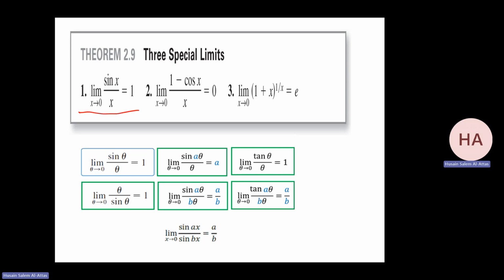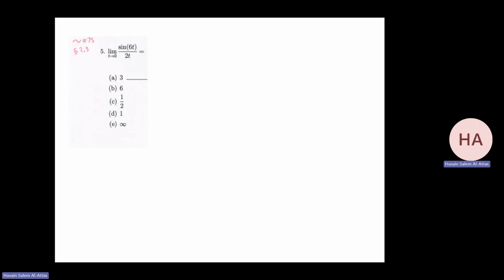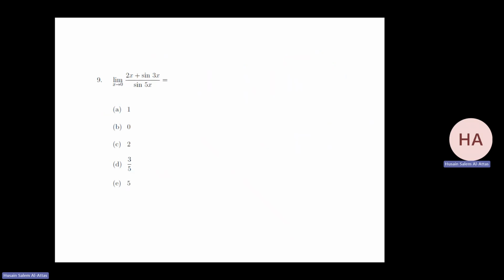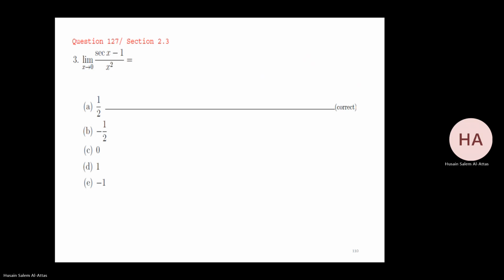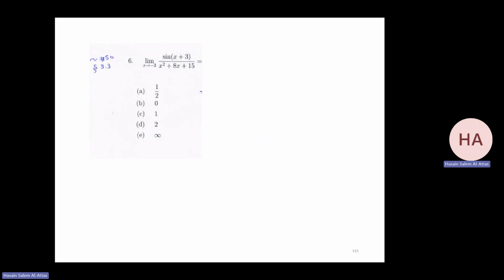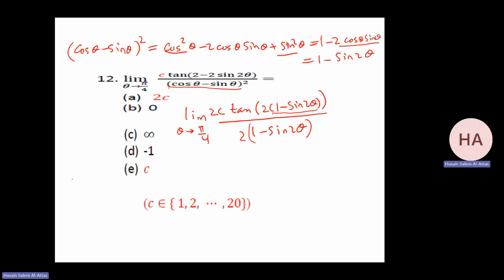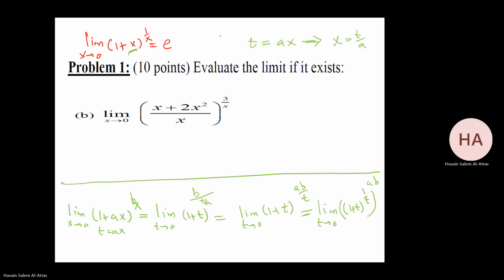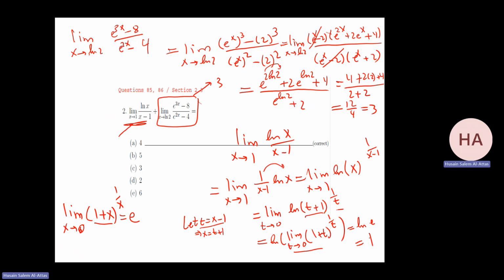Section 2 3 M101 Youtube T241 Part V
This is the fifth video about Section 2.3 where we discuss some problems related to the special limits